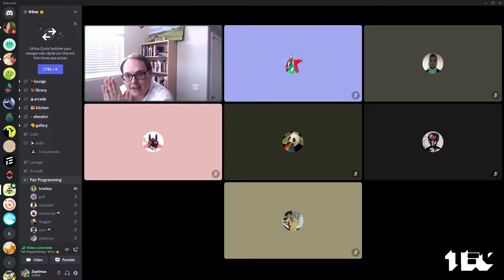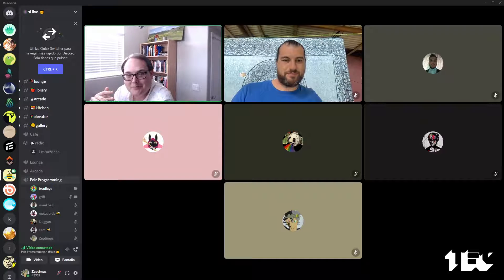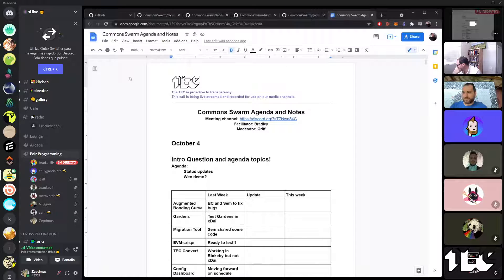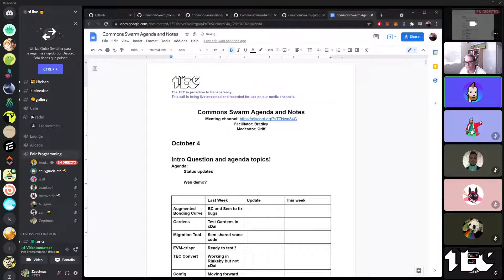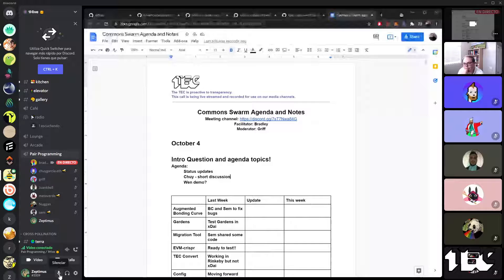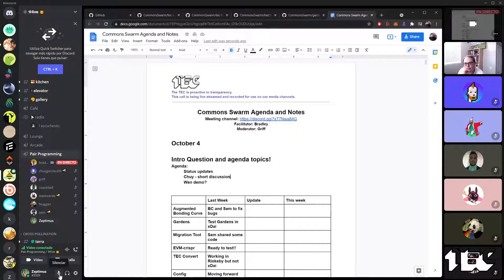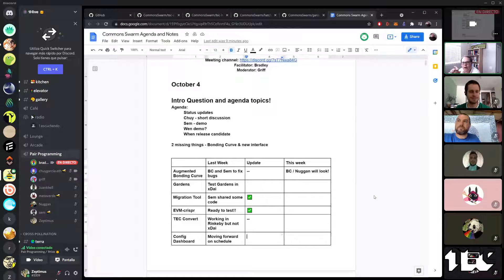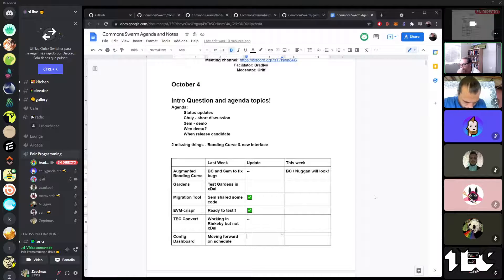W41 Commons Swarm WG: Conviction voting researc, Config Dashboard and more!